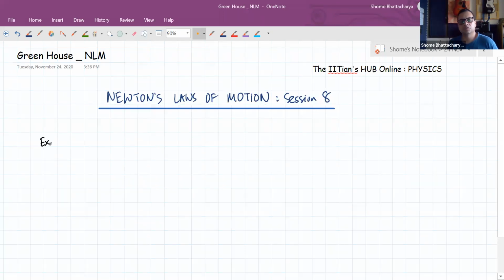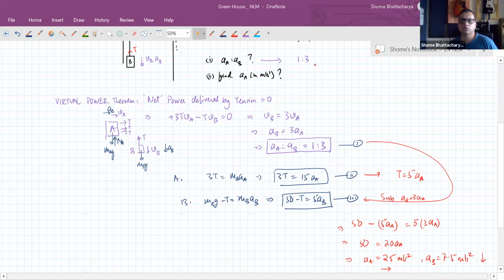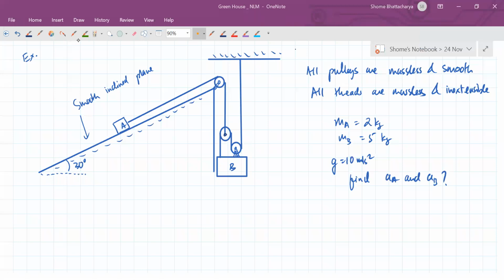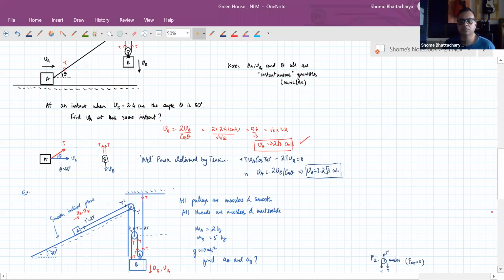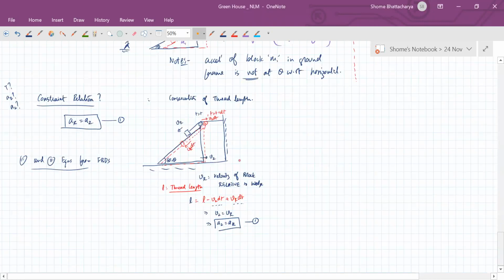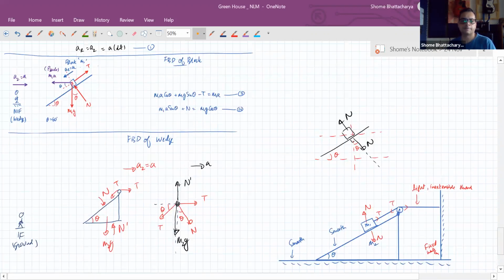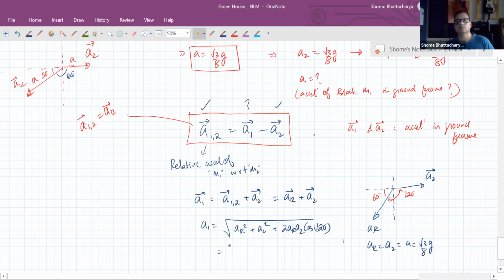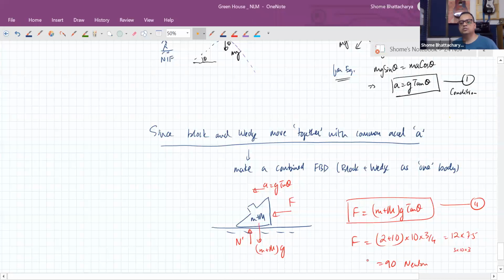Newton's Laws of Motion,Session 8,11th,Green House,Date-24-11-2020,By-Shome Bhattacharya